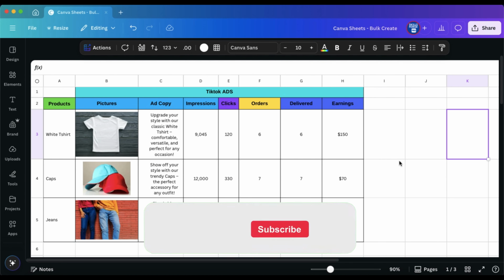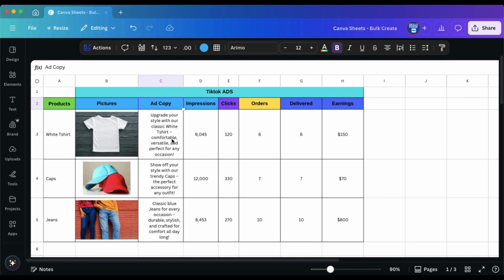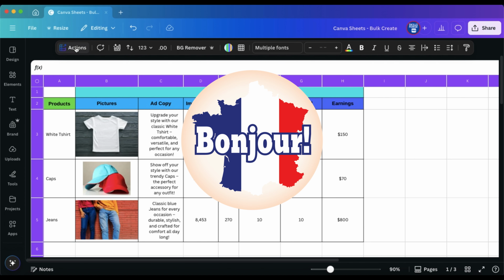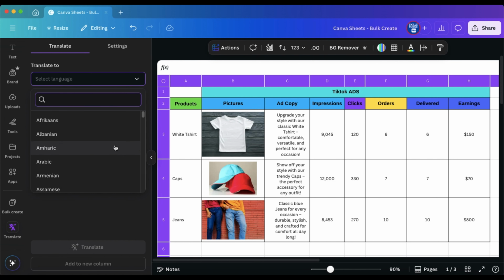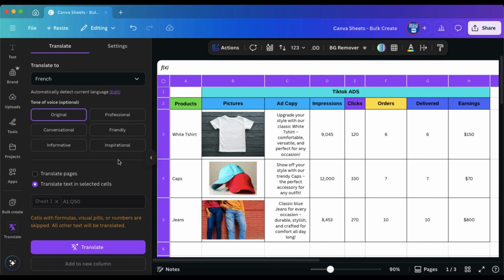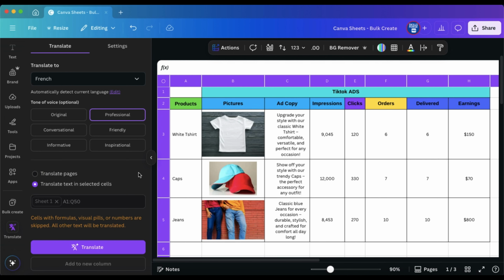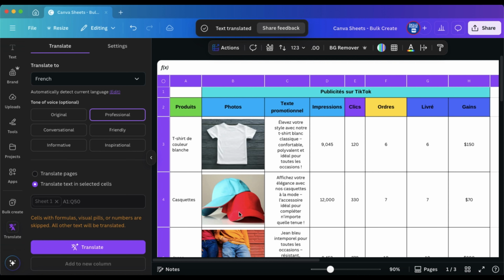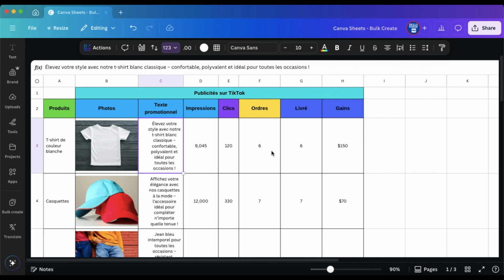How to use Translate Spreadsheets with AI in Canva Sheets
Want to translate your entire spreadsheet on Canva Sheets in just one click? In this video, I’ll show you exactly how to use the Translate feature in Canva Sheets to convert your ad campaign data into French—instantly and professionally.

Whether you're working with ad copy, earnings, or impressions, this feature is a game-changer for marketers, freelancers, and digital creators. Let’s dive in!